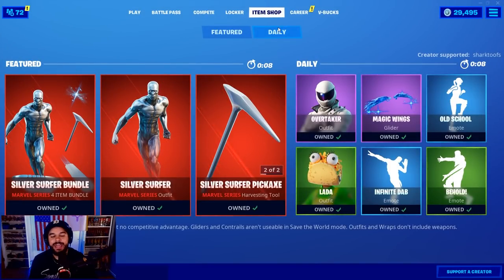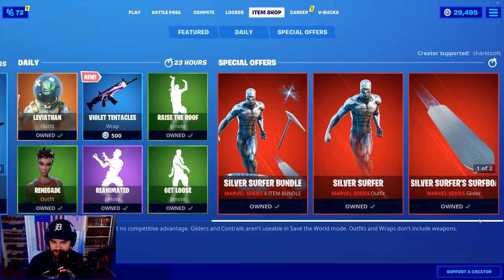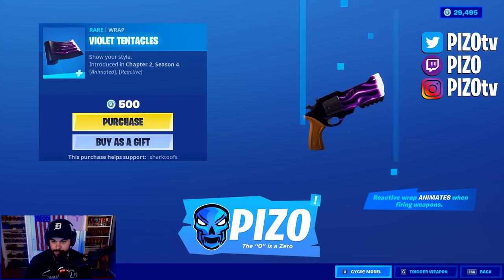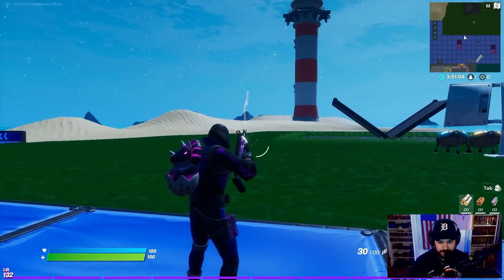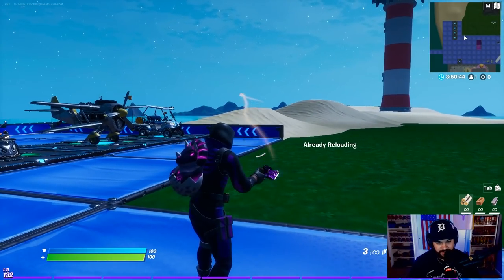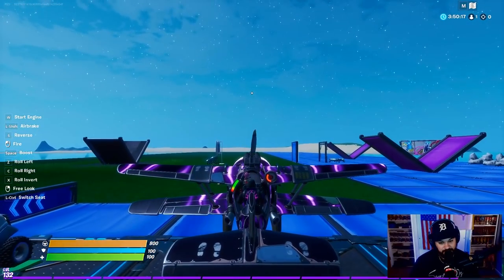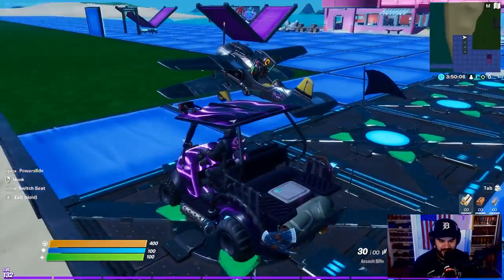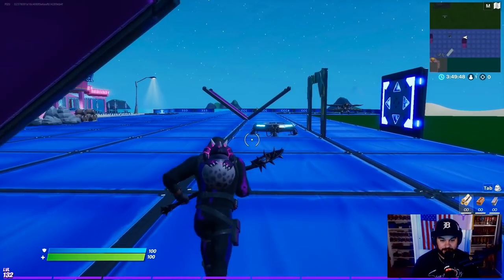*NEW* VIOLET TENTACLES (Reactive) Wrap Gameplay! Before You Buy (Fortnite Battle Royale)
Here is gameplay of the new Animated/Reactive Violet Tentacles wrap in Fortnite! Enjoy the review!